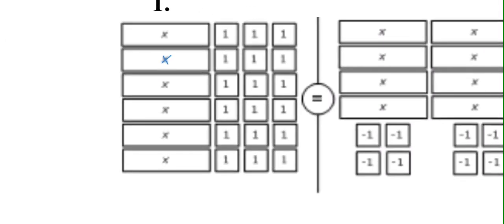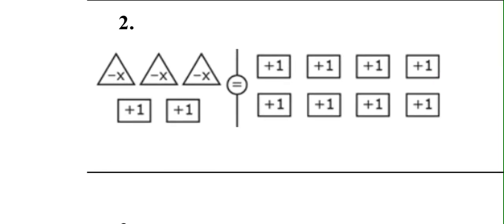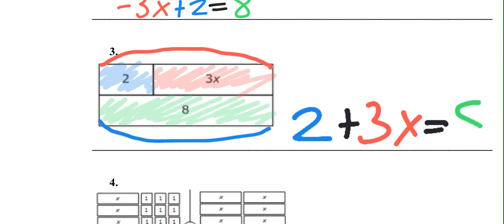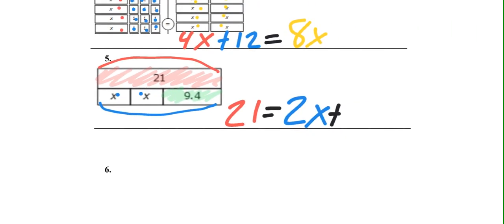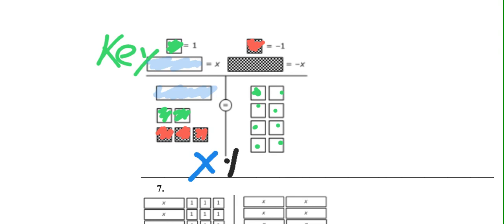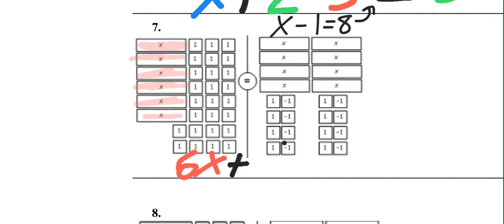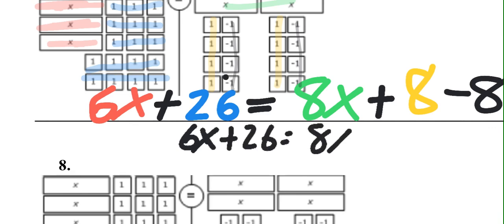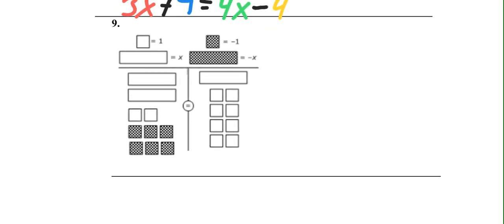Models to Equations